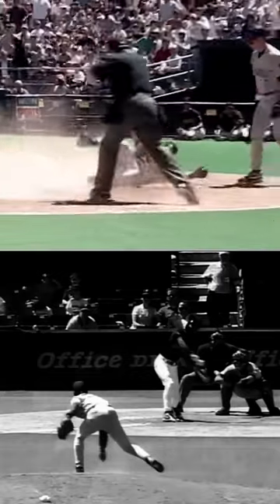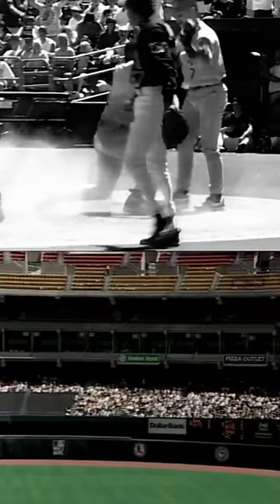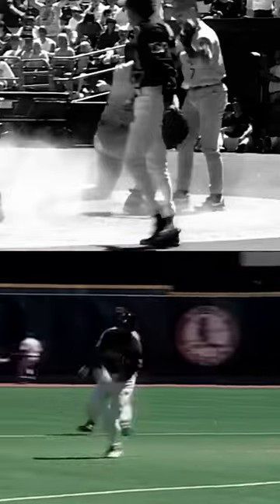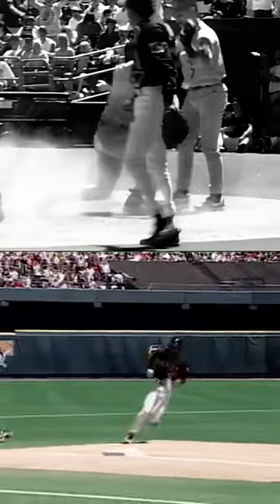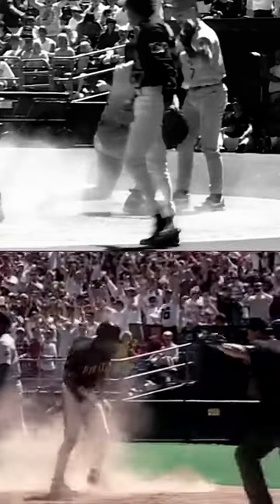What are the odds…